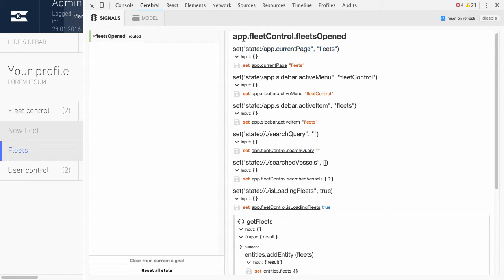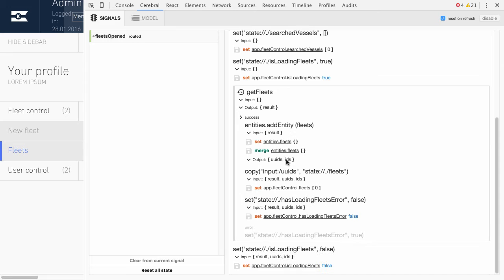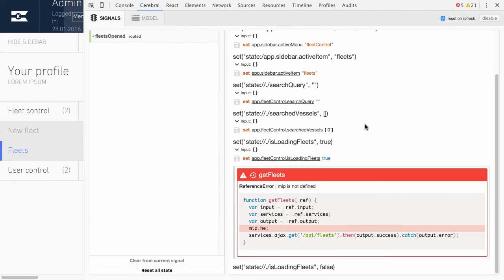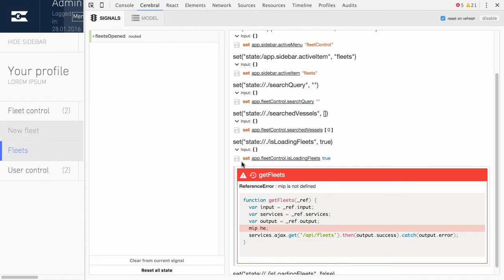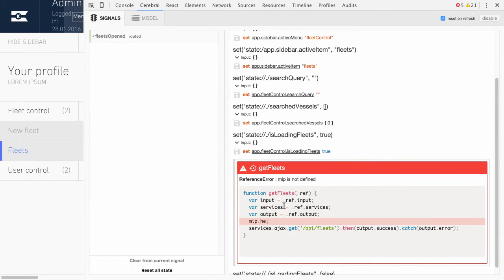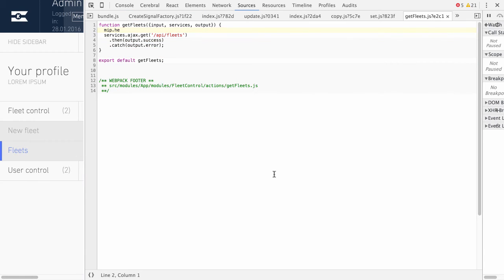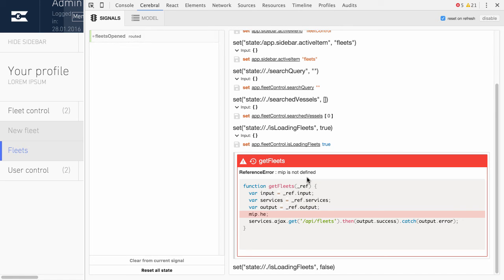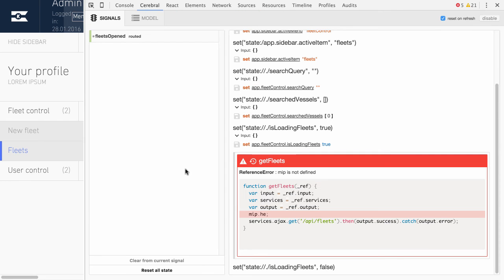cerebral debugger errors